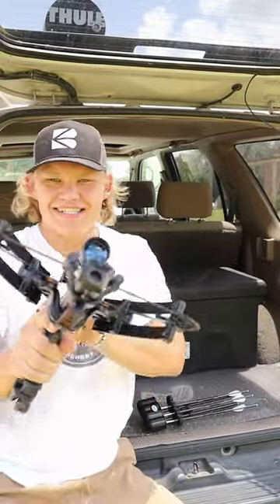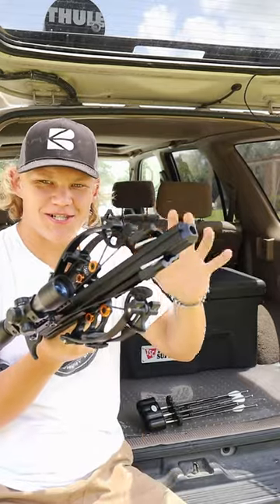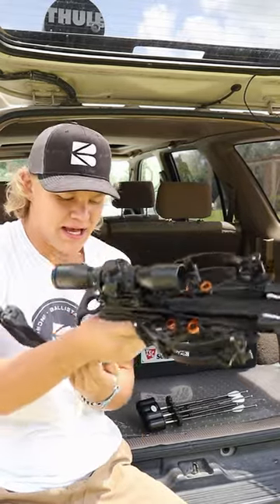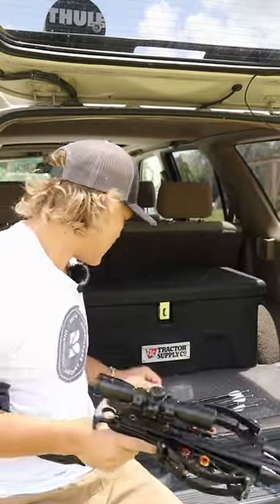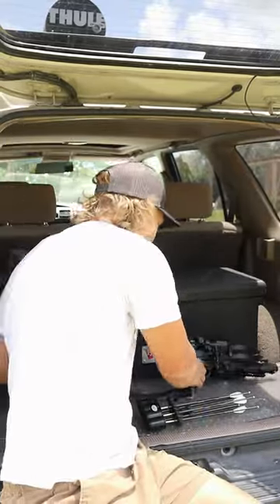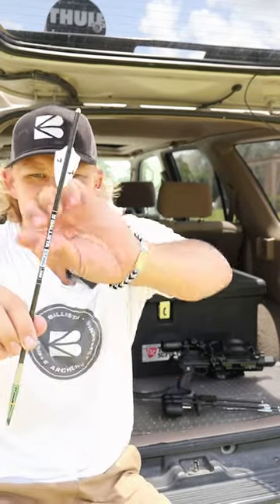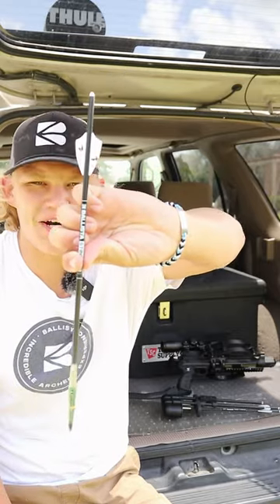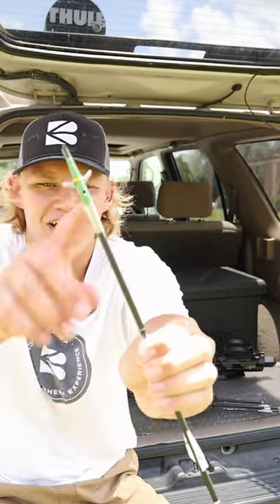Look at this Crazy little crossbow